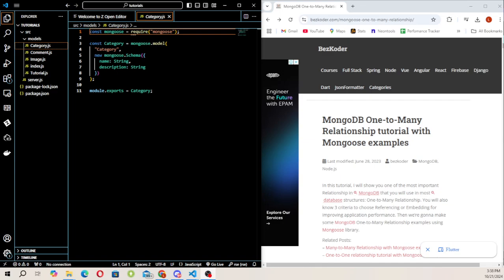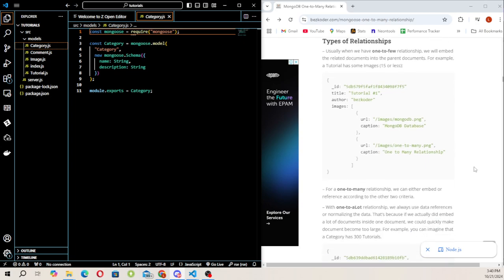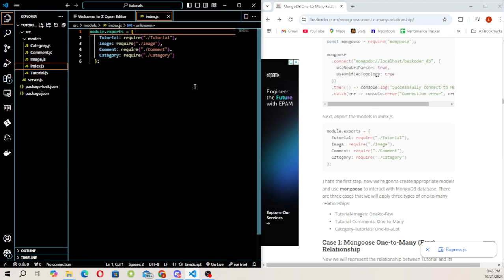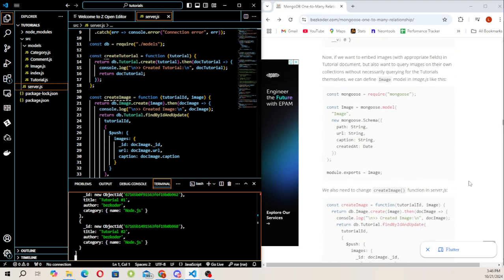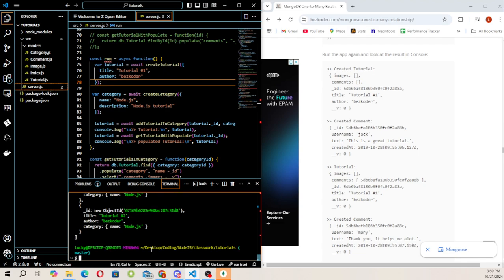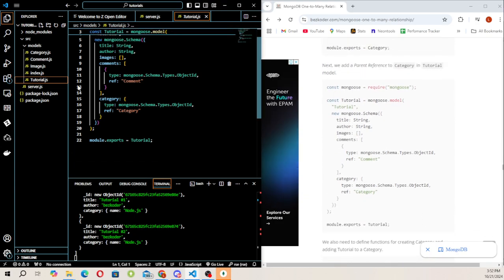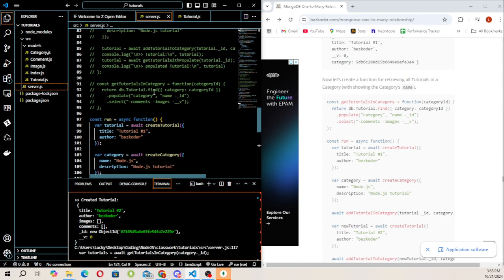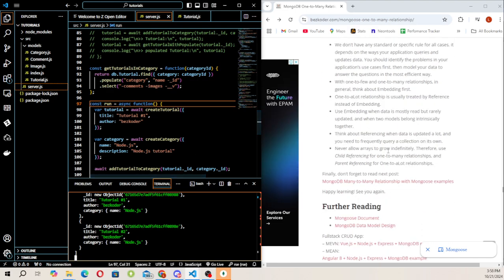NodeJS Pair Programming with Bhabha September | Tutorial: MongoDB One-to-Many Relationships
Lucky and Bhabha explore MongoDB relationships between images, comments and categories with an example Tutorials app database.